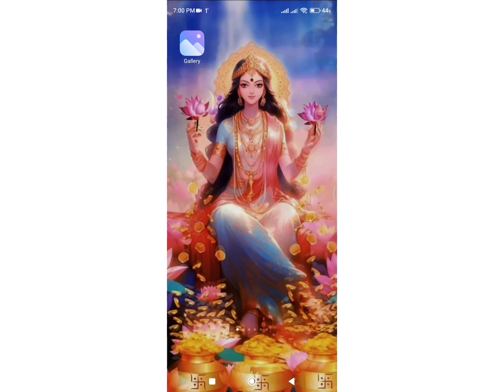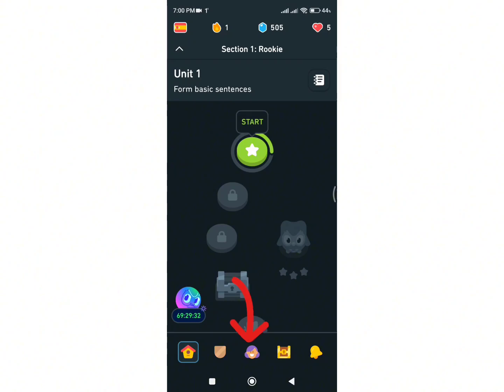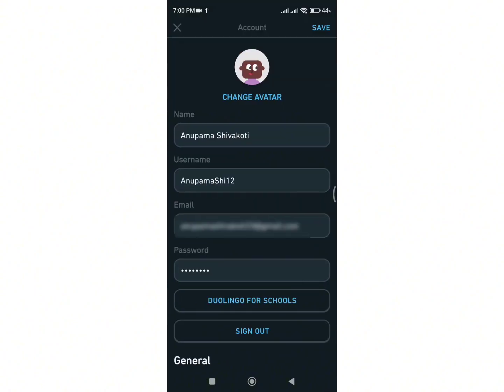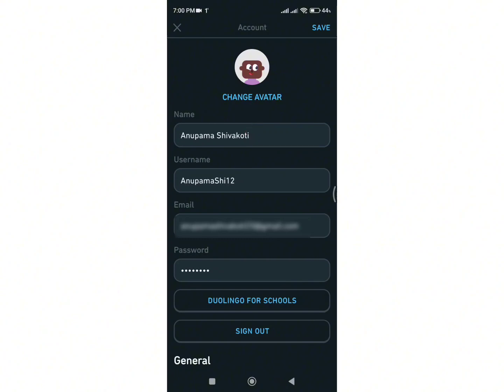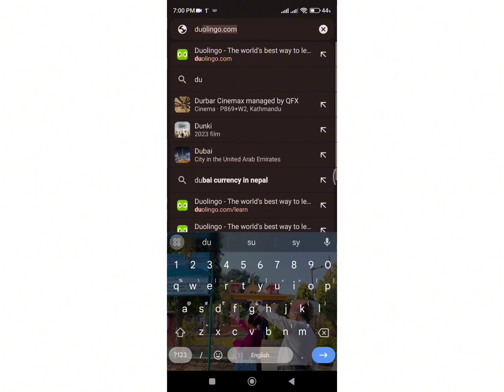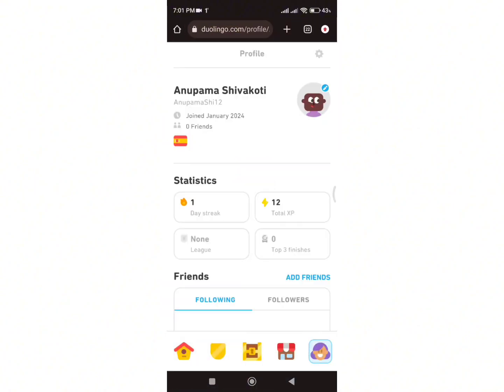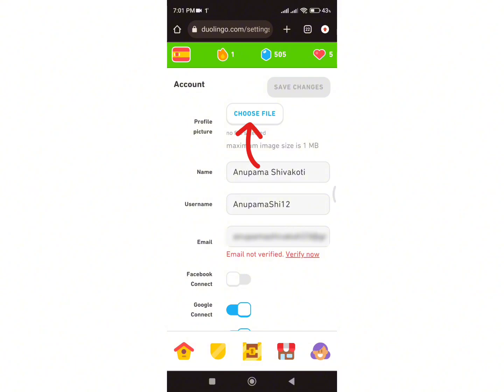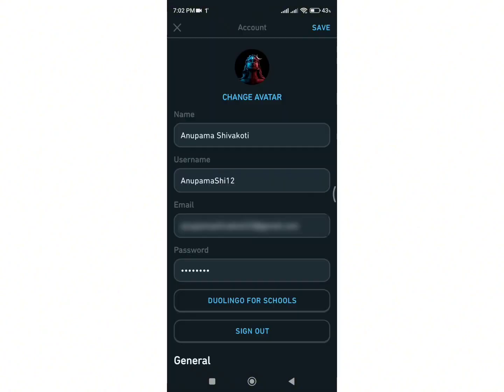How to Change Icon on Duolingo 2024 (EASY!) | Duolingo Icon Customization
Confused about How to Change Icon on Duolingo ? Learn How to Change Icon on Duolingo  in our latest comprehensive tutorial!

Tired of staring at the same old green owl every time you open Duolingo? This guide is your passport to a world of vibrant icon options! Whether you're a language-learning ninja, a meme enthusiast, or just crave a visual refresh, we'll show you the exact steps to customize your Duolingo icon on both desktop and mobile in a way that's so easy, the green owl will be doing a double-take.

This video will become your personal Duolingo icon makeover artist, transforming your app from plain to phenomenal.

Show off your Duolingo icon masterpiece below! Inspire others with your creativity and let's celebrate app freedom!
Become a Duolingo Icon Jedi! I'll teach you to conquer any app icon challenge!

Let's turn our screens into a gallery of awesome icons!